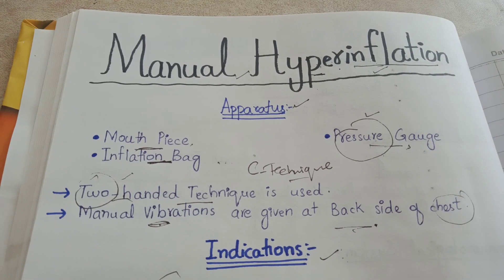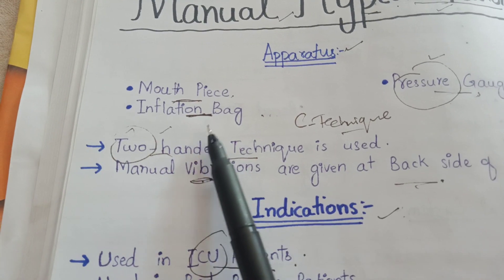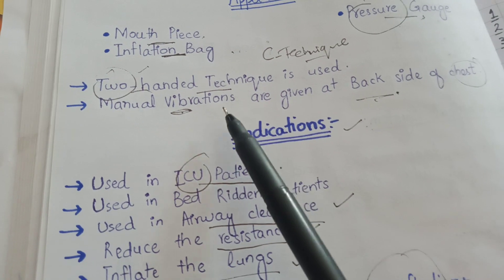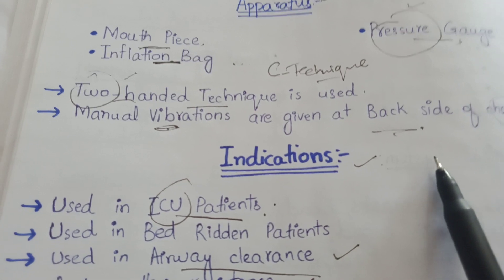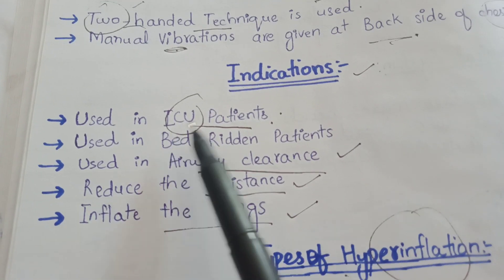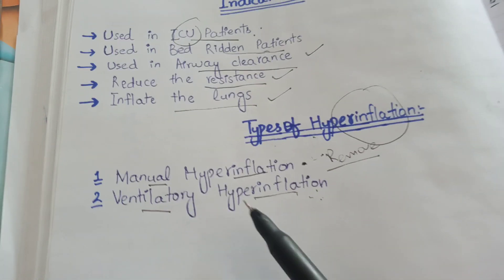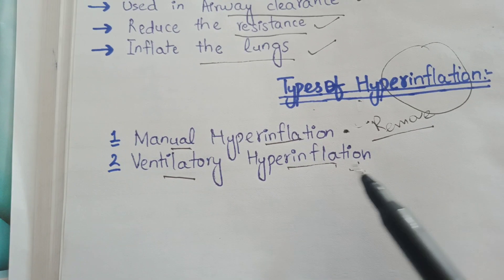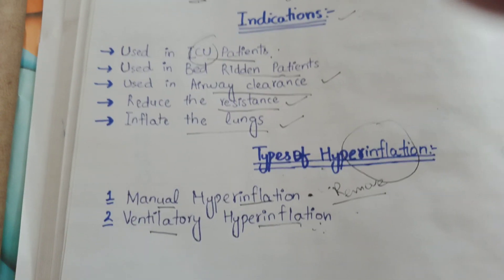Manual hyperinflation in English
Hyperinflation Explained in 90 Seconds | Learn Economics on Ecoholics
Hyperinflated lungs compress the heart during expiration in COPD - Sub ID 145599
Hyperinflation & its causes | inflation | Macroeconomics | GE, B.Com, BA, Bsc, DU, Sem2, Generic ele
Hyperinflation Explained
Video 5 Manual hyperinflation
Mnemonics/Pneumonics in Cardio-Pulmonary Physiotherapy
What is Hyperinflation ? Urdu / Hindi
Principles Of Economics: What Is Hyperinflation?
What is manual hyperinflation technique?
When do you use manual hyperinflation?
What is manual ventilation?
How to do ventilator hyperinflation?
benefits of manual hyperinflation
Manual Hyperinflation: Is It Effective?
Manual Hyperinflation (MHI) Physiotherapy Guidelines
Manual hyperinflation: a description of the technique
Ventilator hyperinflation contraindications
Manual hyperinflation vs ventilator hyperinflation
Hazards and complications of hyperinflation therapy
What is hyperinflation therapy
Ventilator hyperinflation Physiotherapy
Ventilator hyperinflation Guidelines
Hyperinflation therapy examples
Manual hyperinflation precautions and contraindications